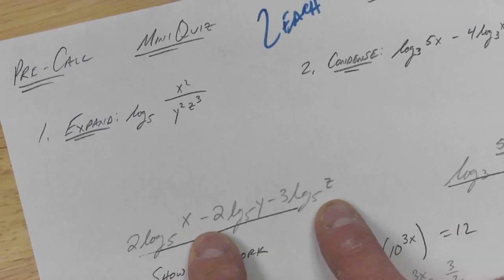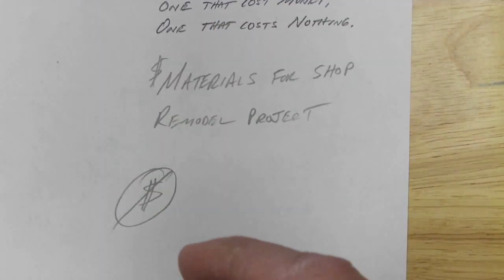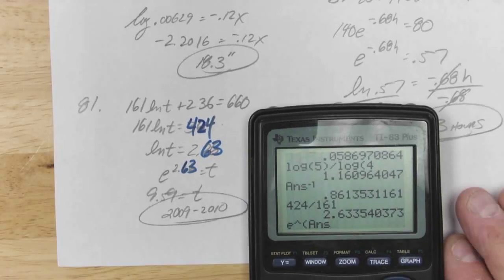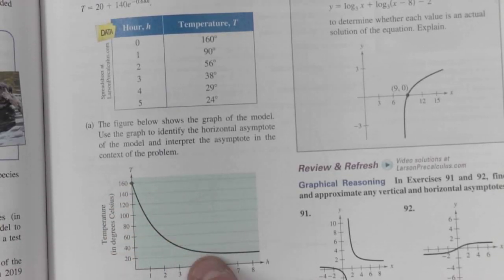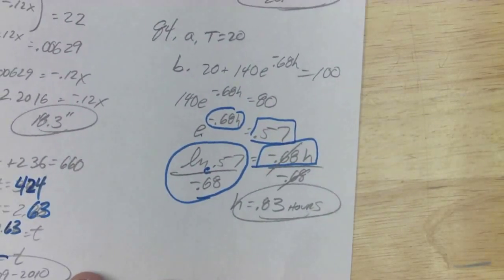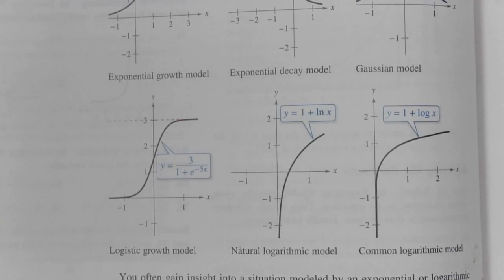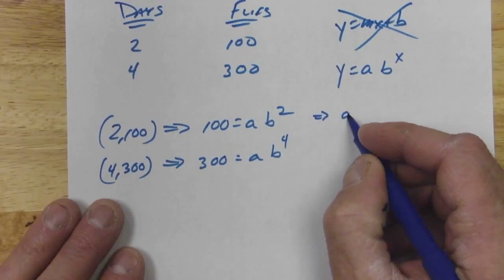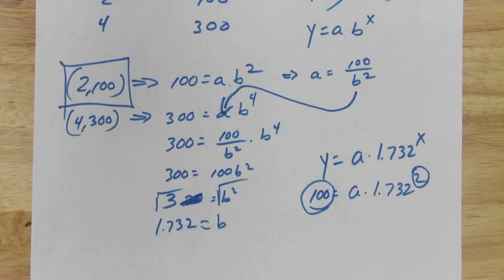PC 12 4